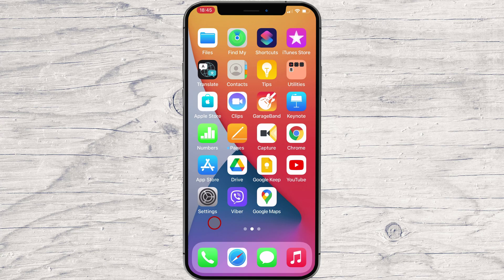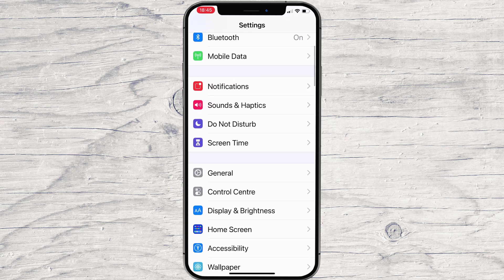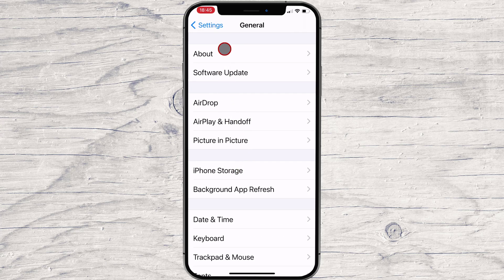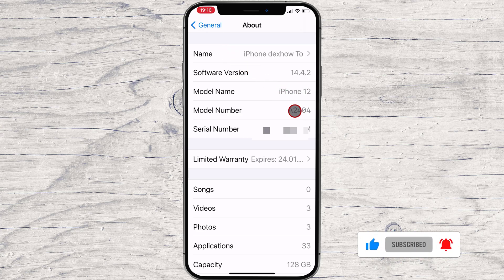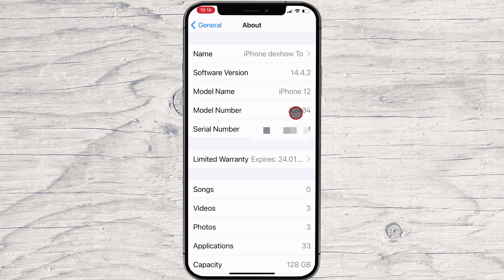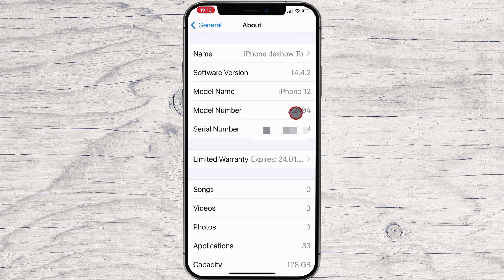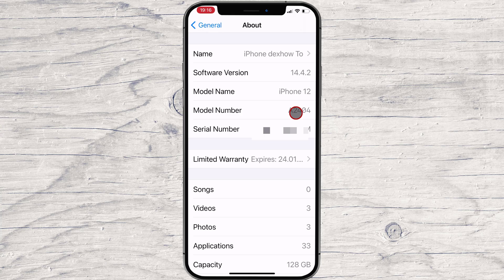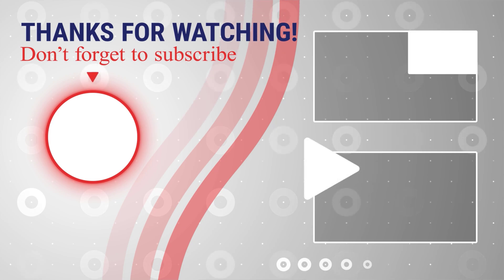How to Find the Model Number of Your iPhone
In this video, we'll show you how to find the model number of your iPhone. This number will help you retrieve information like warranty information and support information.

If you're having trouble finding your iPhone's model number, or if you just want to know the latest iPhone models, this video is for you! We'll show you how to find the model number of your iPhone, and provide some tips on how to use it to get the information you need.

So you know that you have an iPhone. But they all look similar. How do you know which version you have? All you have to do is find the model number of your iPhone.

Learn more about How to Find the Model Number of Your iPhone.